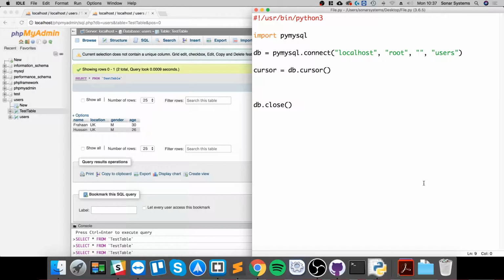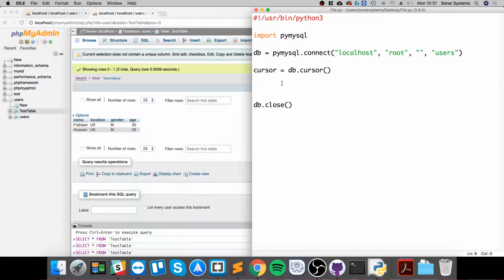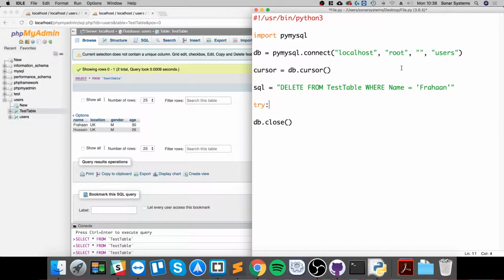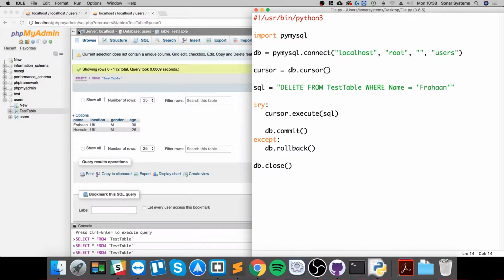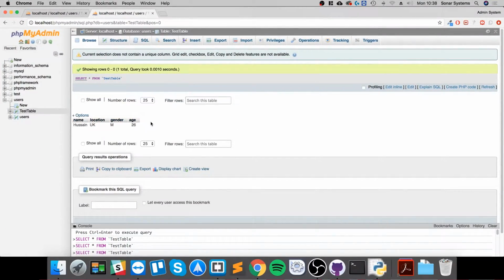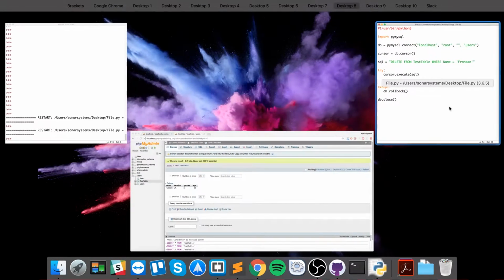Database DELETE Operation - Python Programming